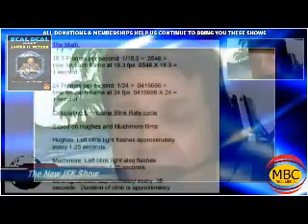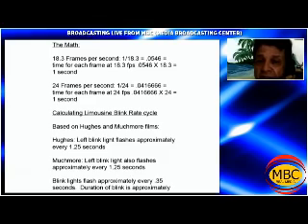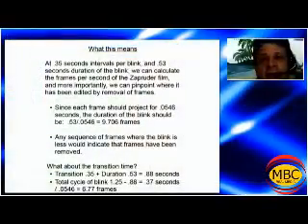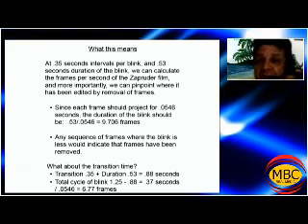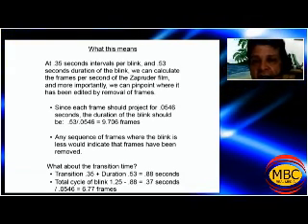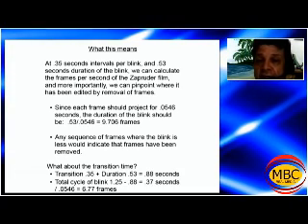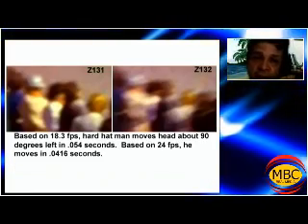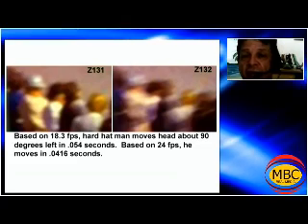The New JFK Show #89 ZFilm Blink Rate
Larry Rivera expands on Roy Shaffier's work concerning the blinking lights on the Presidential limo. Easily  proving ZFilm alteration.